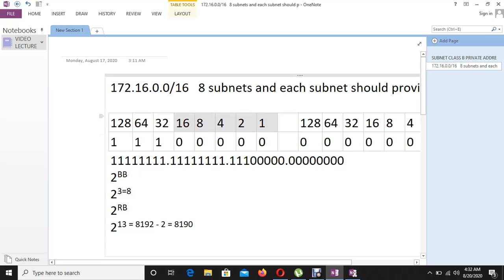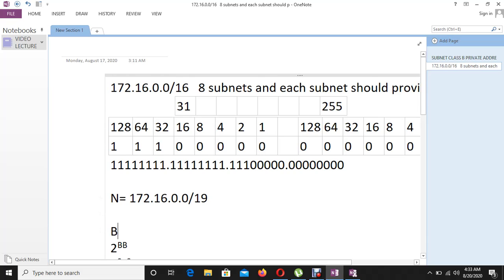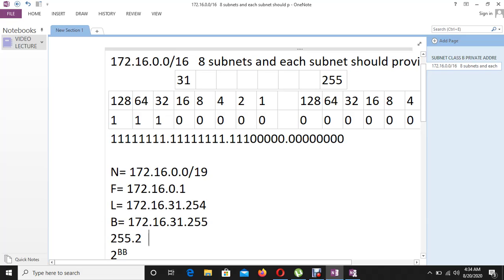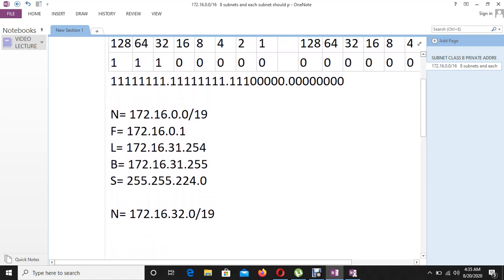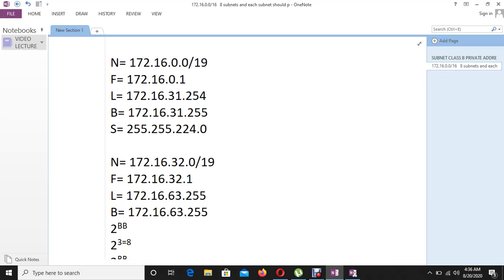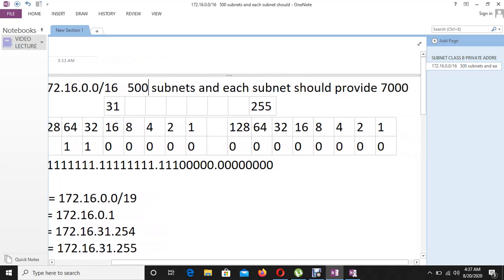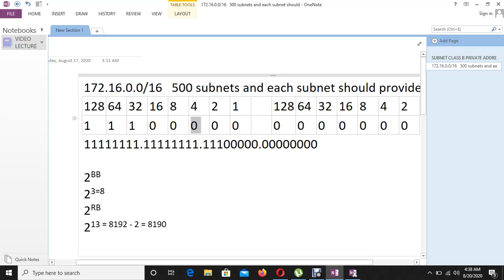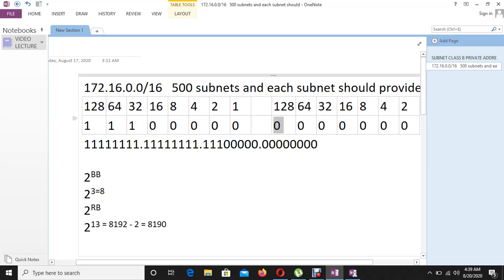CLASS B CLASSFUL SUBNETTING P 3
in this video we learn how to subnet using class B address